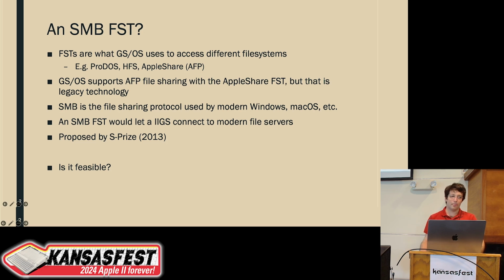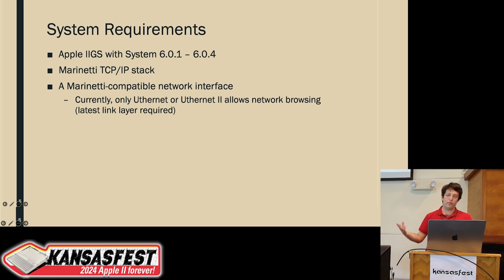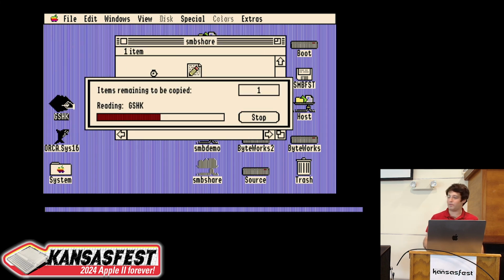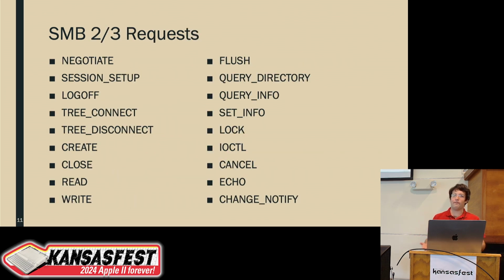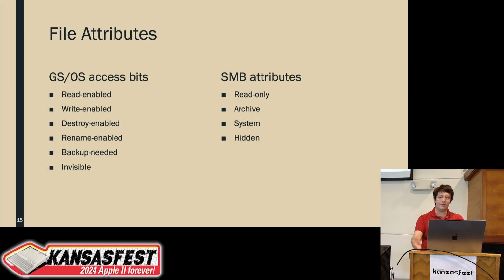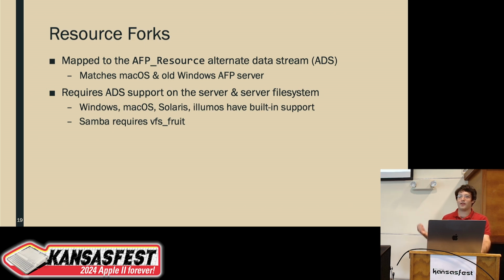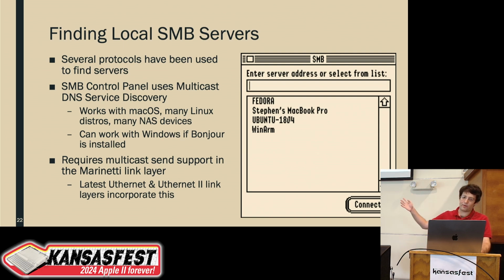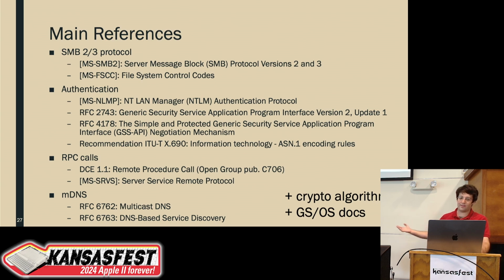The SMB File System Translator for GS/OS - Stephen Heumann (KansasFest/A24eVR 2024)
Stephen Heumann will introduce the SMB File System Translator (FST) for GS/OS. This new FST allows an Apple IIGS to connect to SMB 2/3 file servers, including modern Windows and macOS computers. This session will include a demonstration of the SMB FST, as well as a technical discussion of how it works and some of the challenges involved in creating it.